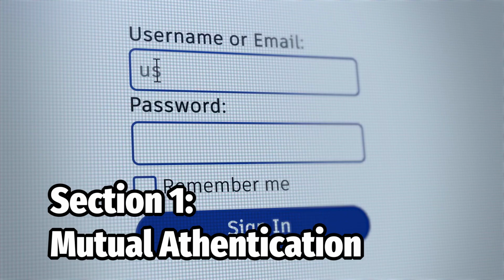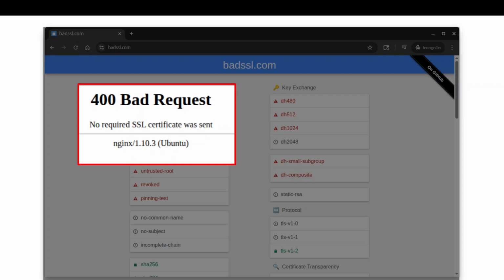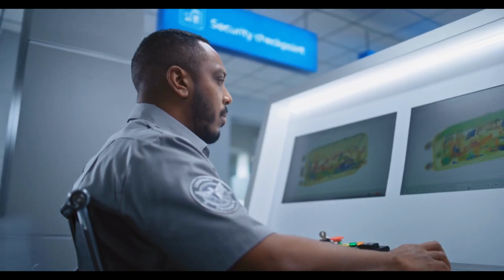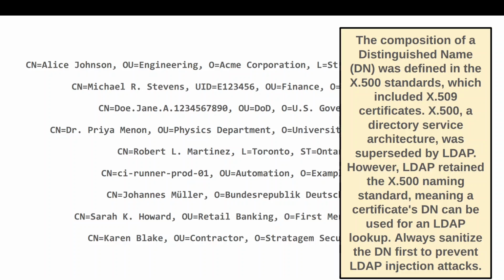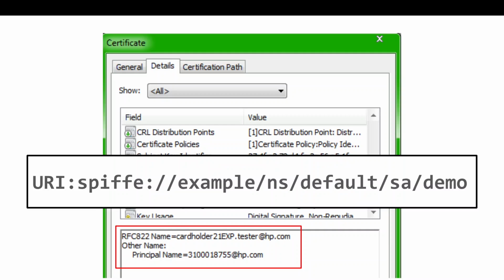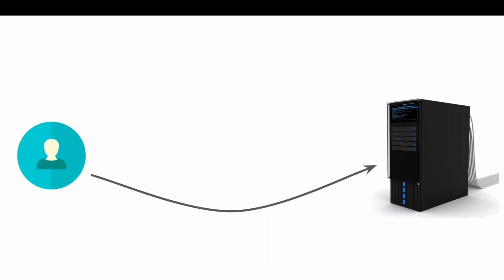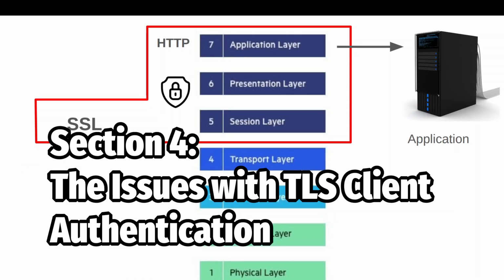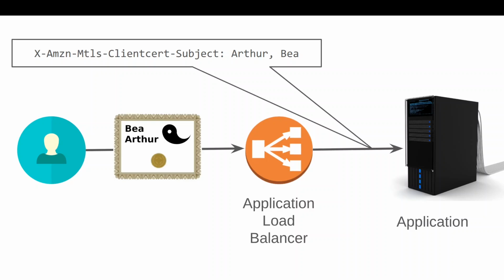Client Certificates and mTLS from the Beginning (Part 3 of 3)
TLS with Client Certificates, also called “Mutual TLS” (mTLS) isn’t widely understood. People have enough trouble dealing with server certificates, but when you add in client certificates, they are completely lost. This is a shame because mTLS creates an extremely secure end-to-end connection. This video explains client certificates and looks at how they can be used.

Links:

BadSSL.com

Articles on stolen token breaches.